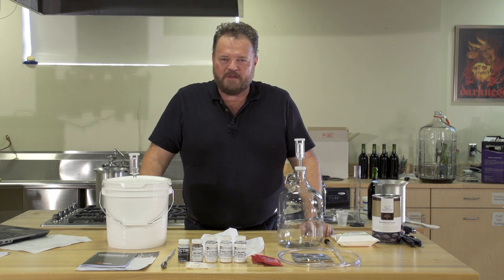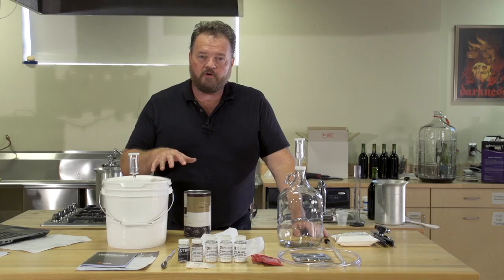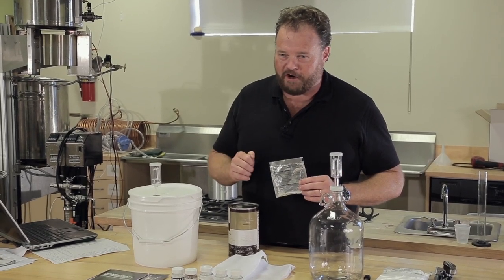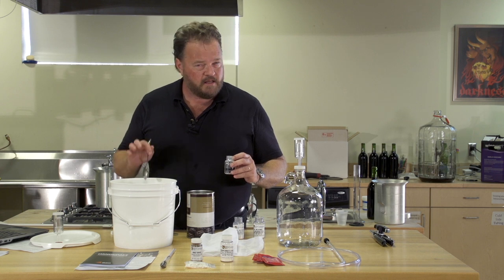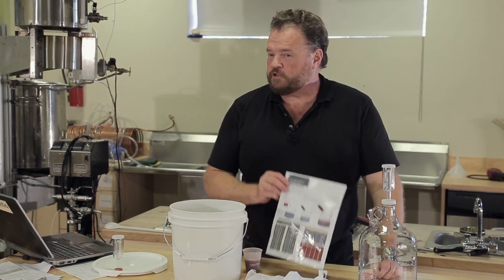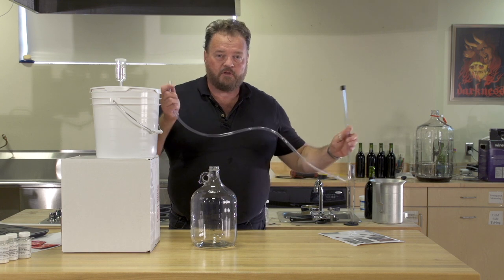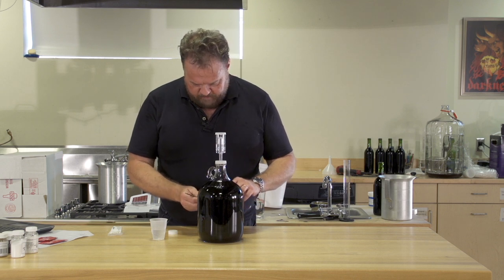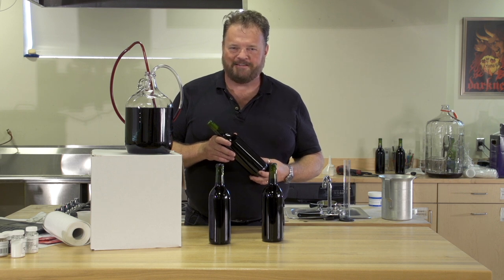Fruit Wine with Tim Vandergrift | Master Vintner®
Tim's years of making, and drinking, wine make him the perfect technical winemaking expert for Master Vintner.  Watch how easy it is to make a gallon this season.

Making homemade fruit wine with Fresh Harvest™ is simple, enjoyable and requires very little time. Master Vintner® quick tips make learning clear and fun. With a bookful of exciting recipes, you can easily craft colorful additions to any wine rack. Best of all, fruit wine matures faster than grape wine so you can enjoy exotic flavors in a fraction of the time.

With a bushel of berries or armful of apples, your fresh harvest can yield succulent wine straight from the orchard. Get your feet wet with fruit winemaking from scratch and impress friends with the fruits of your labor.

Kit Includes:
Winemaker Recipe Handbook
2 gallon plastic fermentor w/ lid, 1 gallon jug, tubing, airlock, screw cap and straining bag
Sanitizer and campden tablets
Pectic enzyme, acid blend, grape tannin, yeast nutrient, stabilizer, and all-purpose dry yeast.
Racking cane and tubing
Hydrometer
Not included: fruit, corker, corks, and bottles